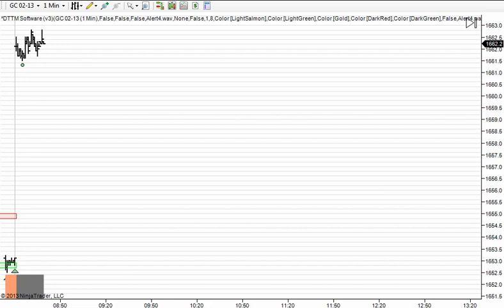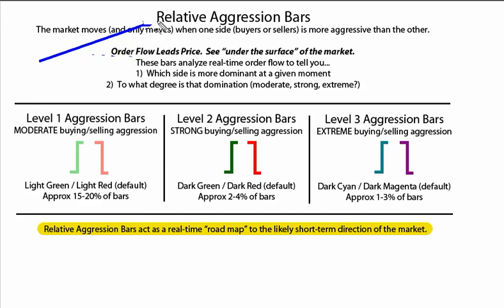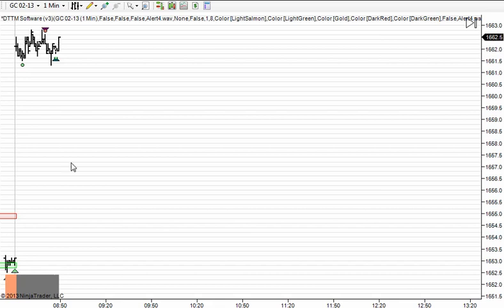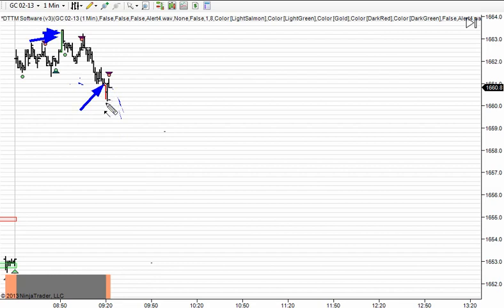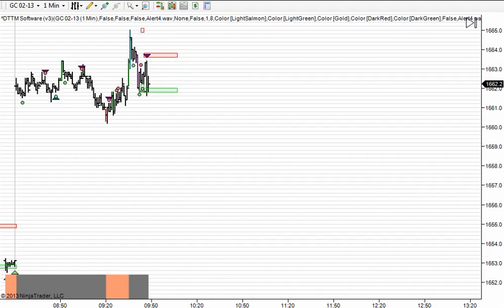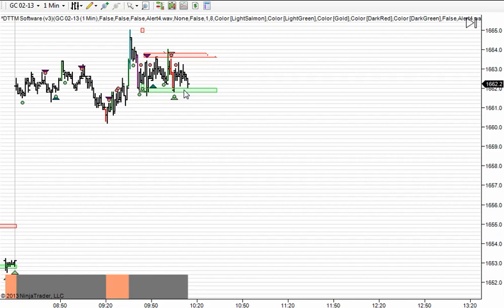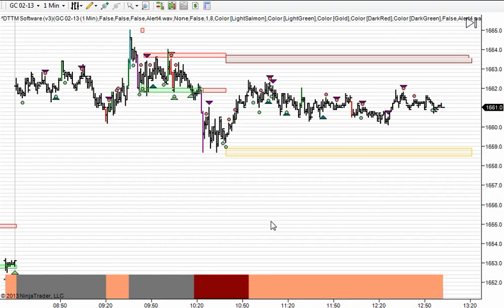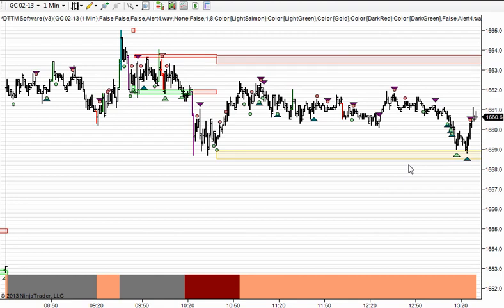DayTradeTheMarkets - Day Trading Replay of Gold Futures - Trading Ideas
Bar-by-bar replay of gold
In this video, we do a bar-by-bar replay of gold.  It wasn't the most exciting day ever in gold, but the purpose of the video is just to discuss the thought process and decision making process when various evidence is presented...

It's worth a view, even if you're not a gold trader, as the same information applies to any market, and any timeframe you might be trading...